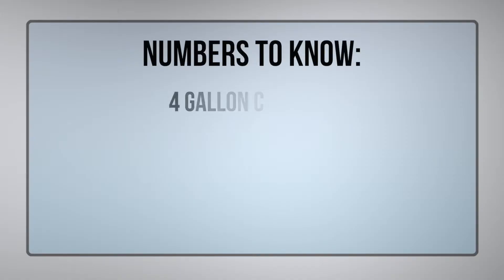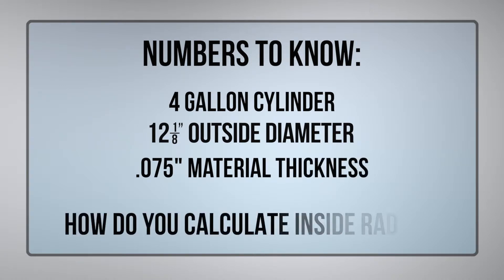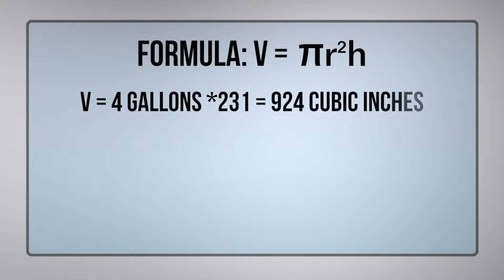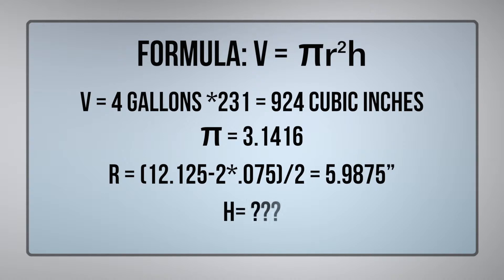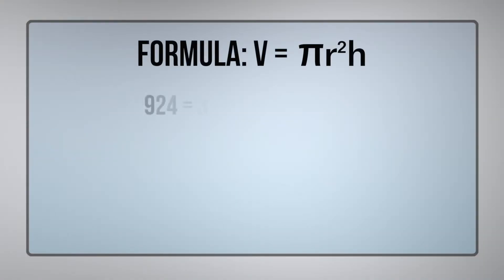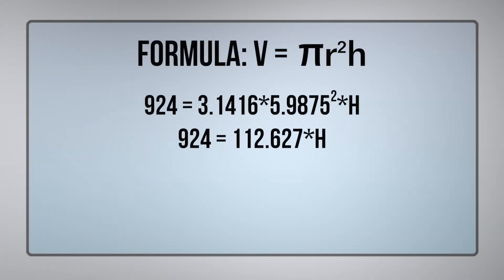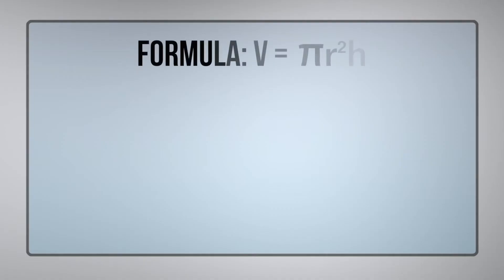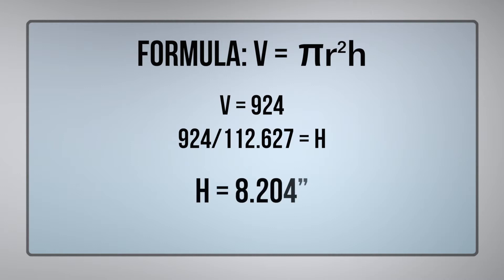Get Real Math 'What does a cylindrical tank have to do with math"?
The NEW Manufacturing Alliance's 'Get Real Math' videos showcase how math is used in the real world.  To view the free teacher lesson plans, go